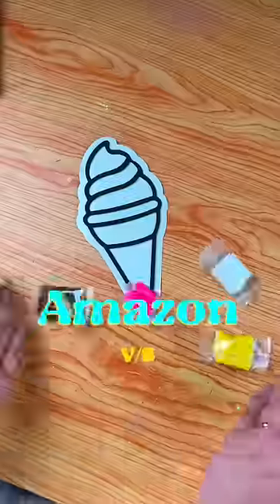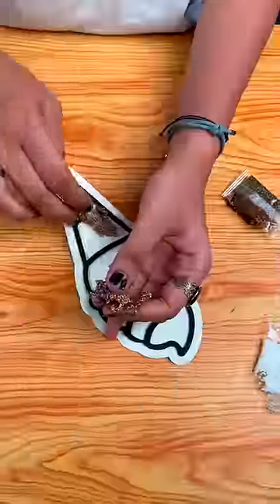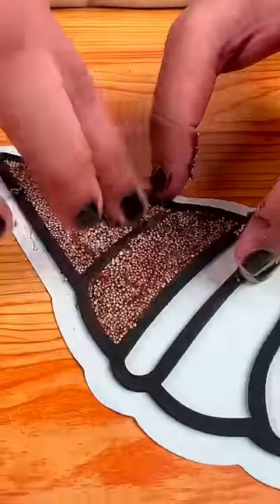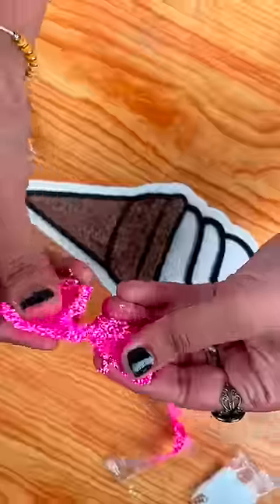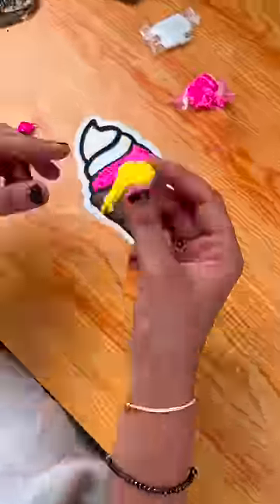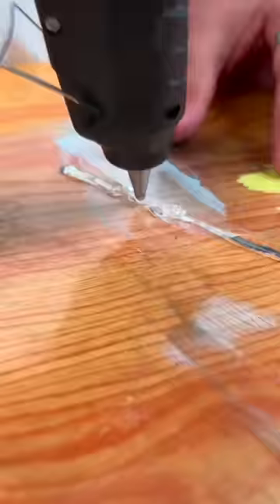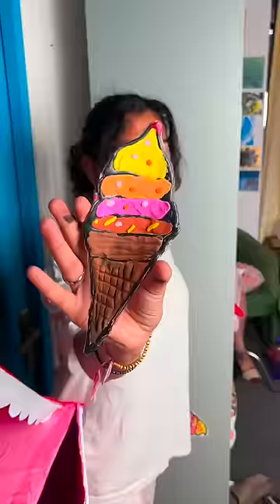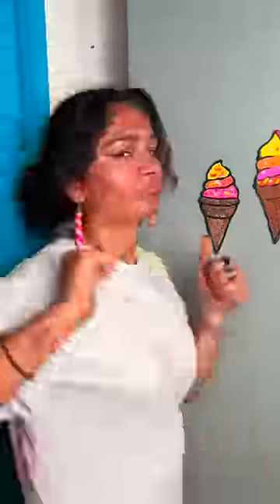WHO WILL WIN? 🤯😵